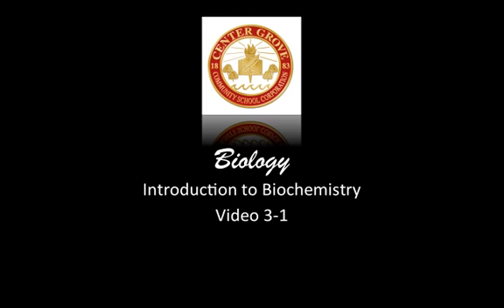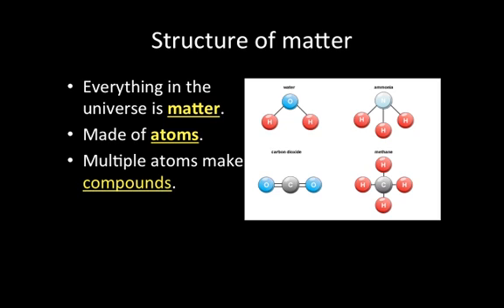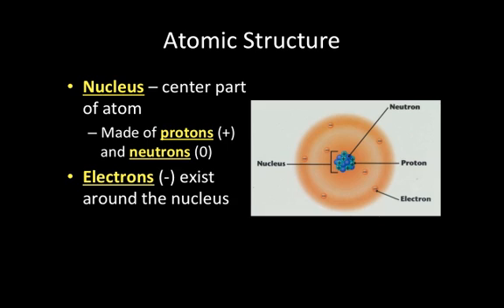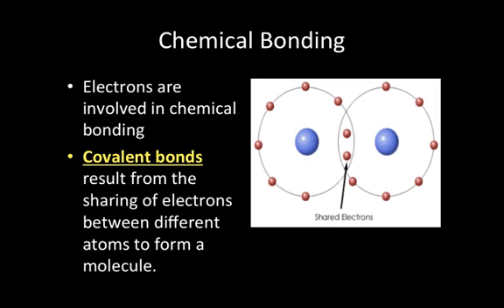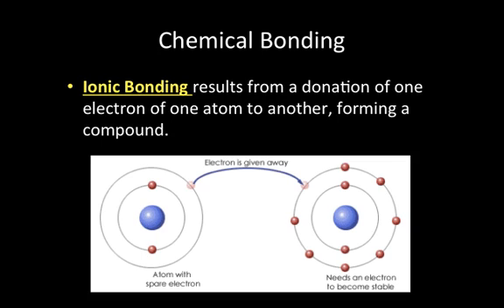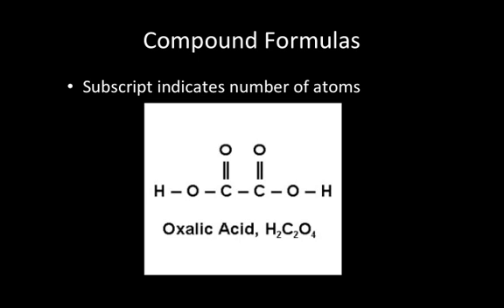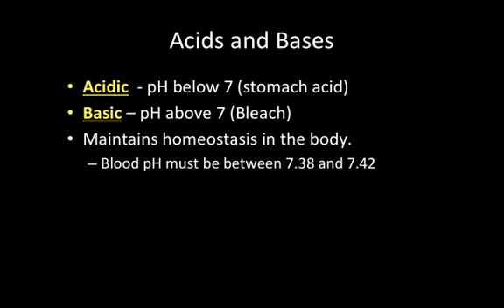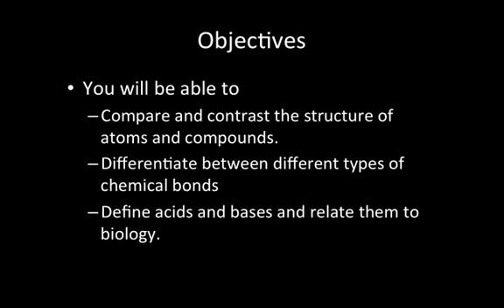Video Lecture: Introduction to Biochemistry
Introductory topics related to biochemistry.  Atoms, molecules, and the basis of chemistry is discussed by Mr. Joseph Lamb